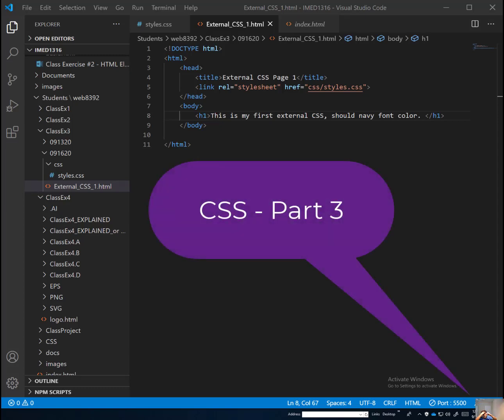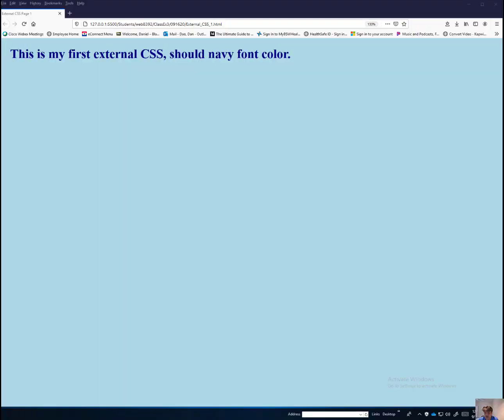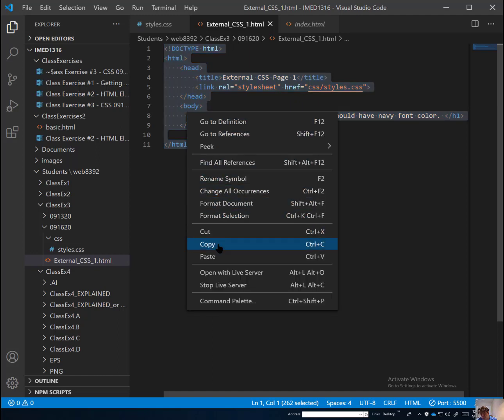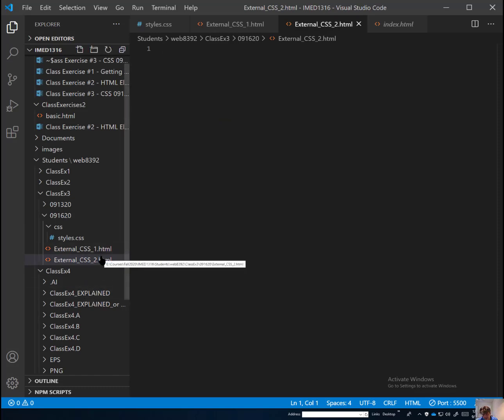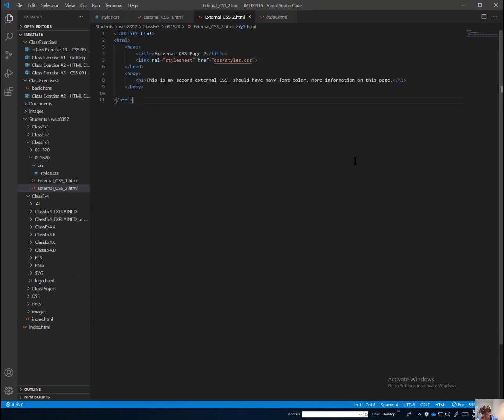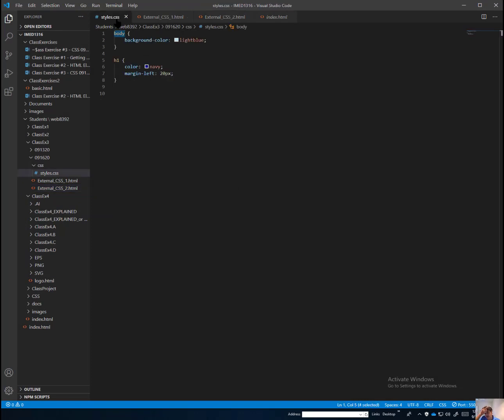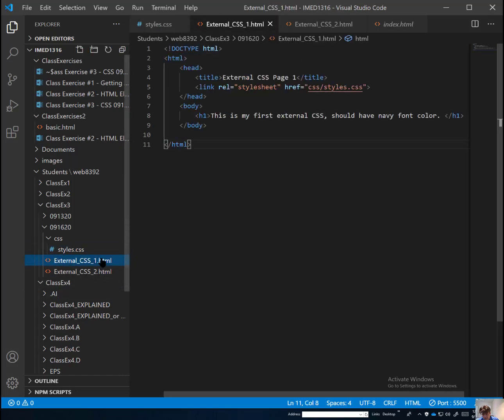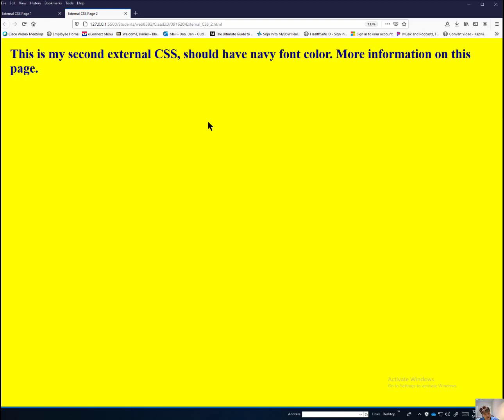ClassEx3_CSS - External CSS part 3